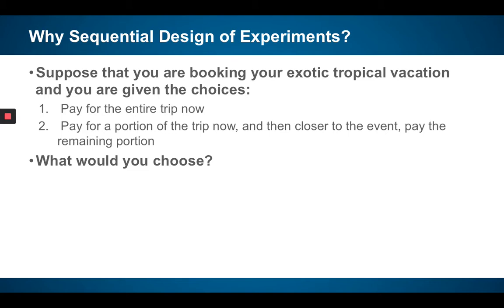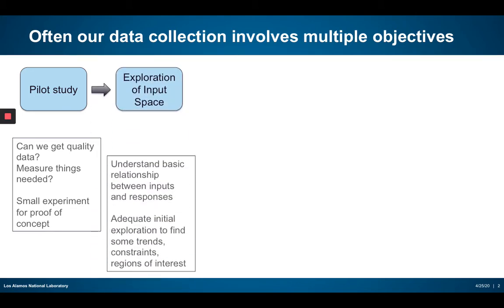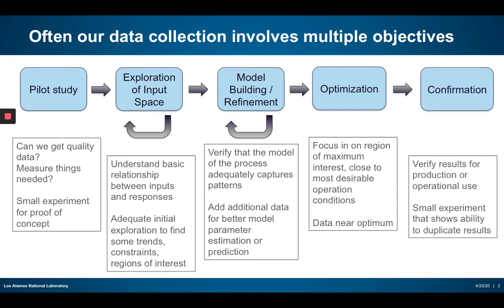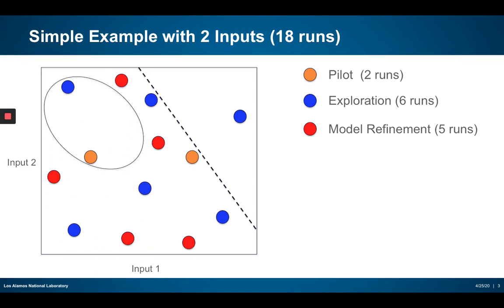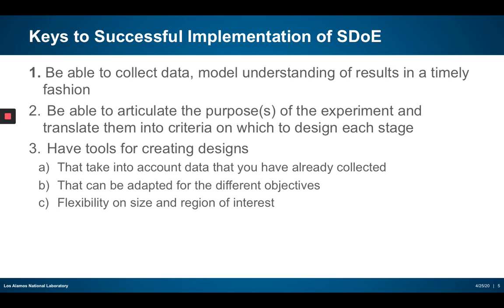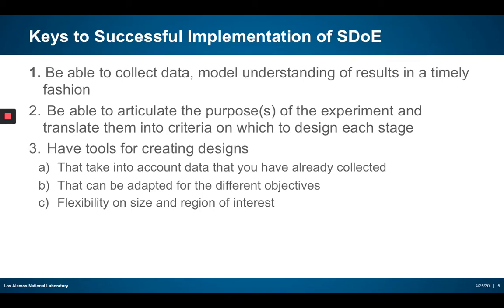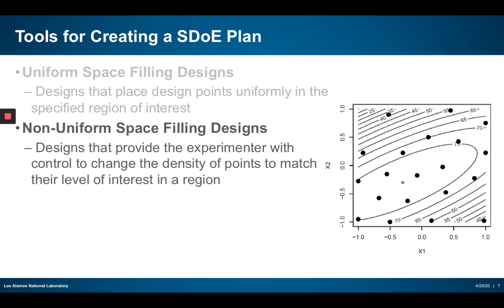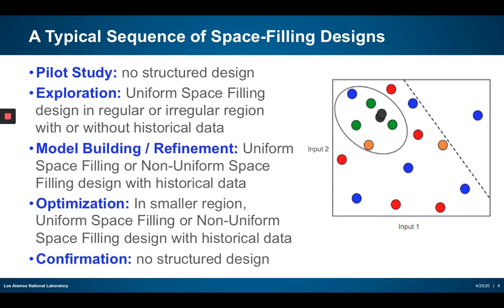Motivation for Sequential Design of Experiments (SDoE)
This video is the first video of the SDoE series.

Sequential Design of Experiments is a powerful data collection approach for leveraging what was learned from early data to inform what future data should be collected. In this video we talk about several potential objectives of a designed experiment, and how they can be combined in a sequence to achieve the goals of the study. A simple example that shows how to interconnect the different stages into a unified experiment is illustrated.